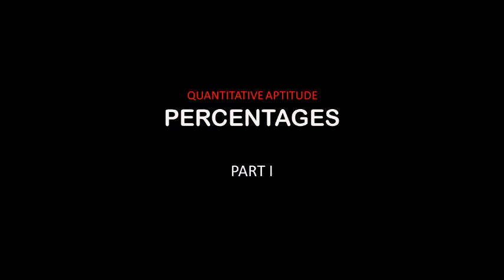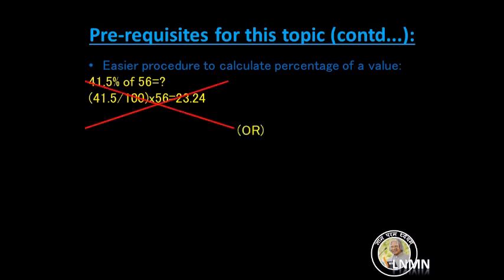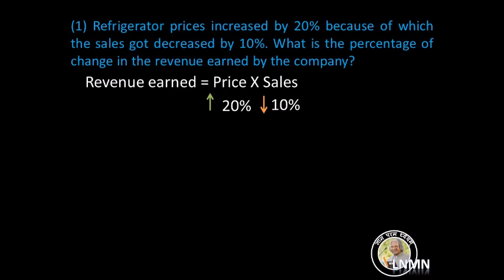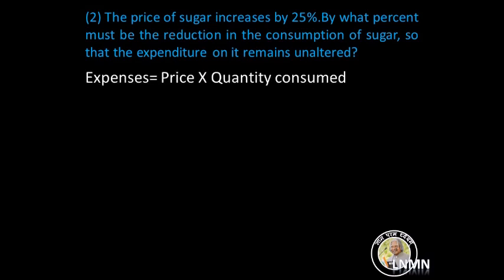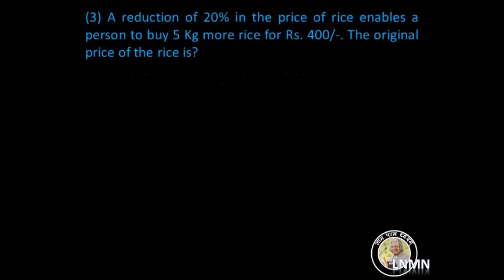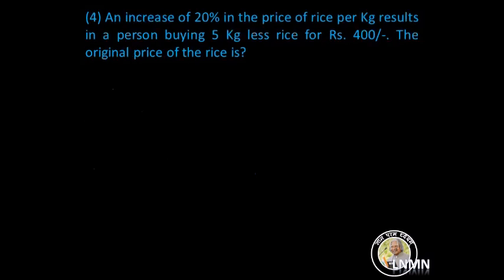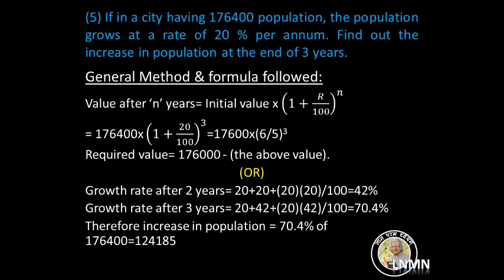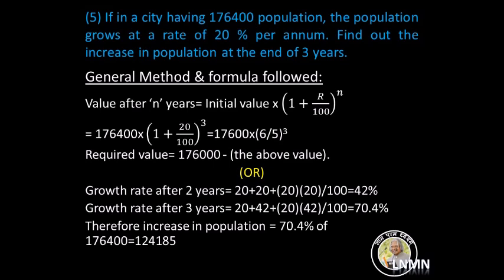percentages part-I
This video is intended to give brief knowledge on how to solve the aptitude problems related to Percentages topic